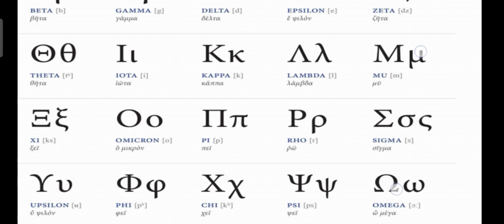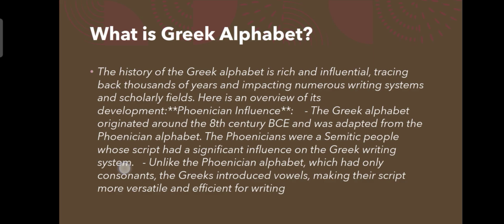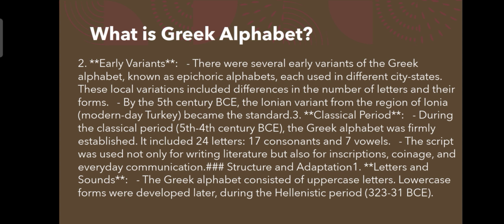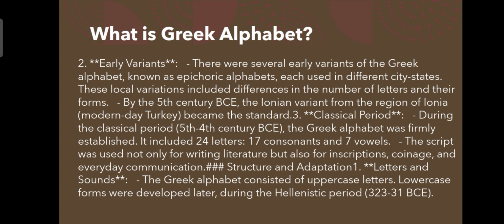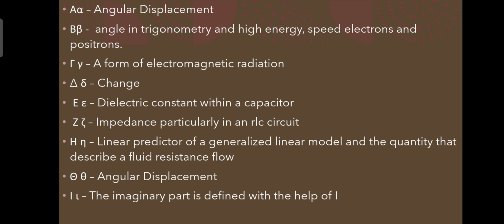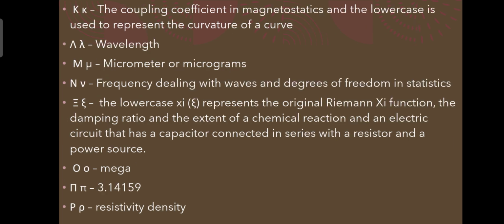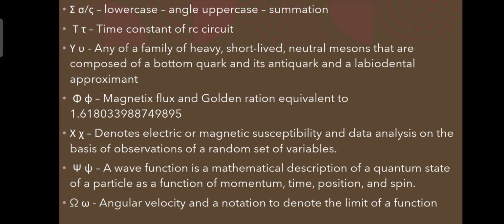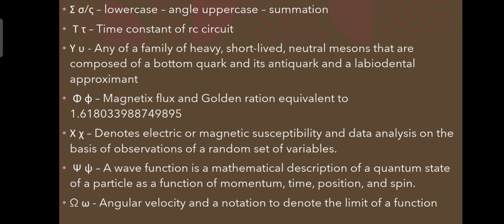What is Greek Alphabet??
In this video I just give you guys a little idea about the history of the Greek letter and what is the meaning of it in math and physics